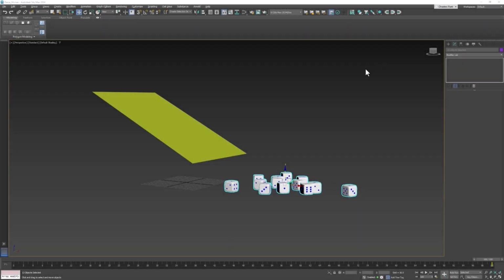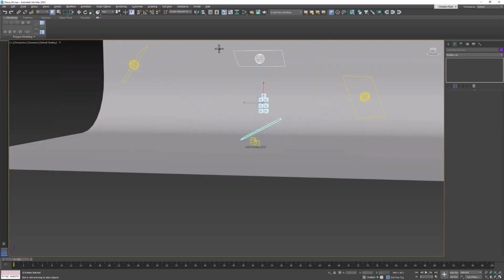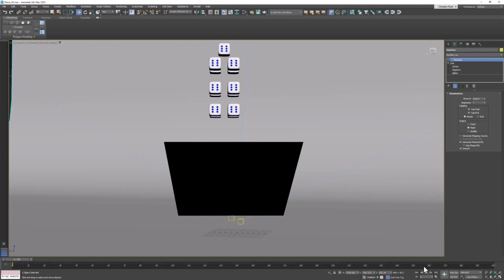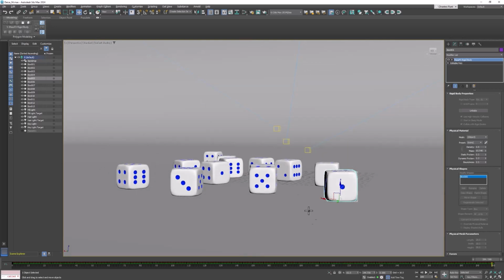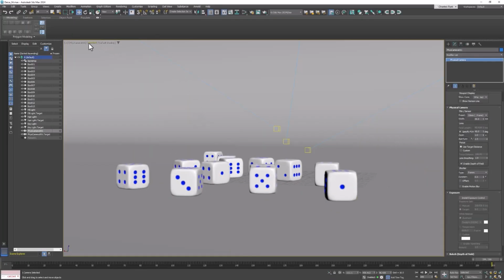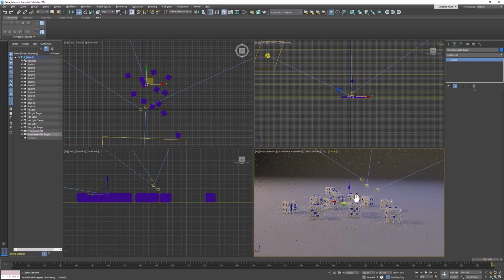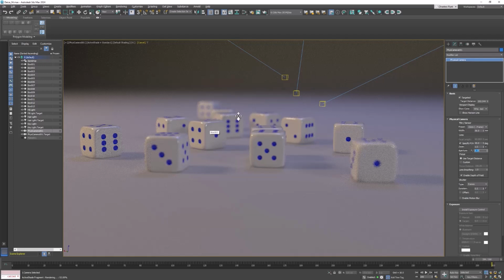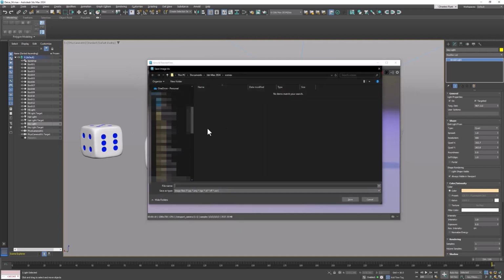3Ds Max: Model and Animation Dice 04/04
Import the studio lighting setup and add a camera using Depth of Field